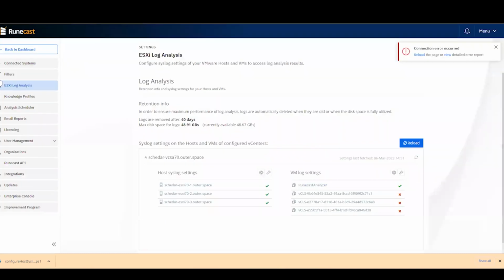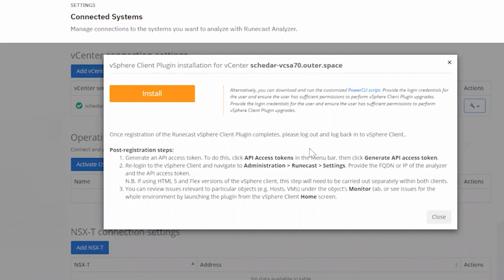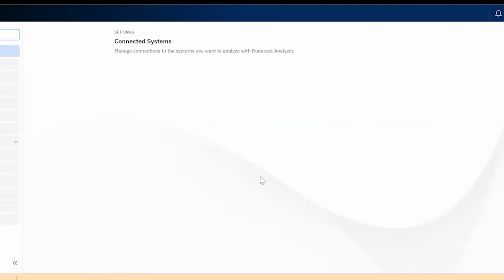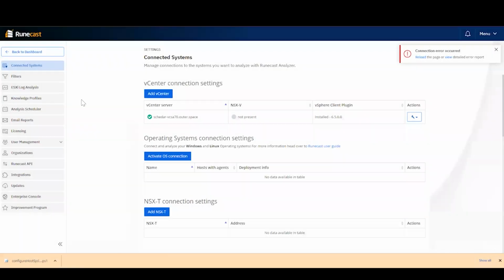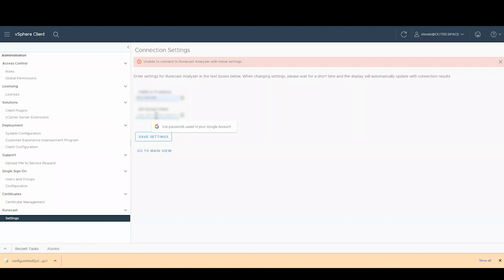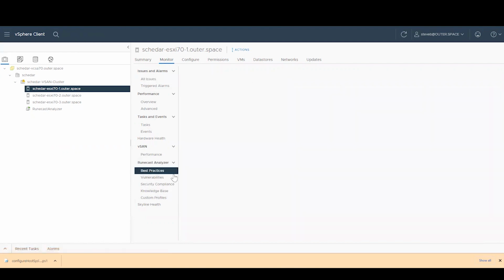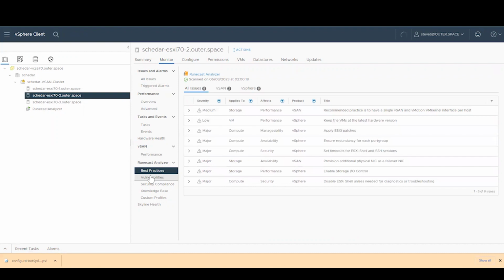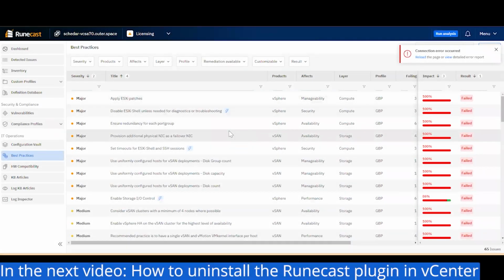How to install and configure the Runecast plugin for vCenter | Tutorial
Welcome to our next detailed tutorial. In this one, we will walk you through each step of the plugin installation process, providing clear instructions for access token generation and useful tips along the way. We'll also delve into the configuration settings to ensure you can fully leverage the capabilities of Runecast within your VMware environment.

Whether you're new to Runecast or just looking to enhance your VMware skills, this tutorial has got you covered. Enjoy learning!